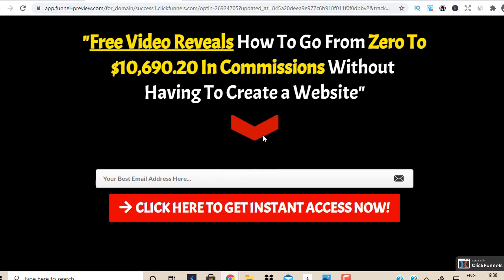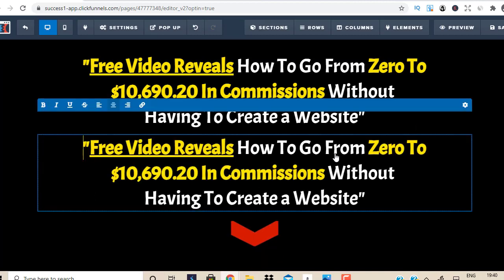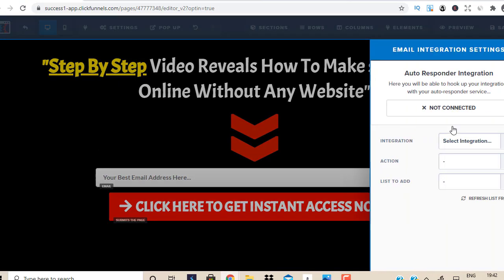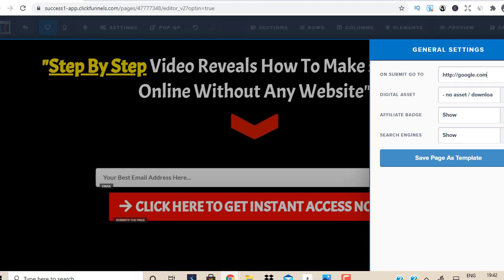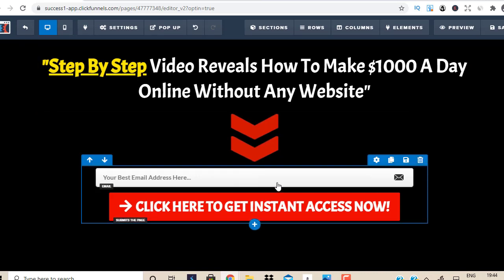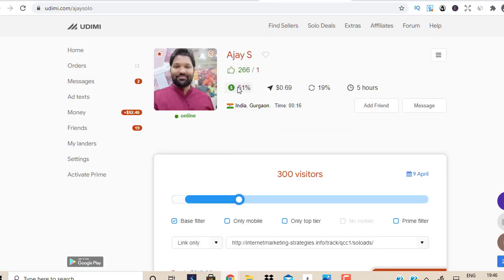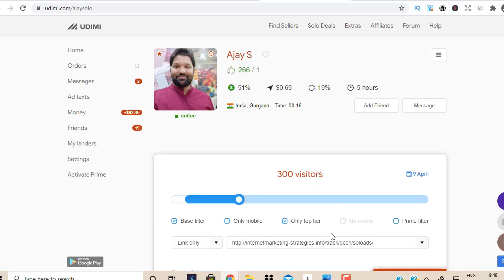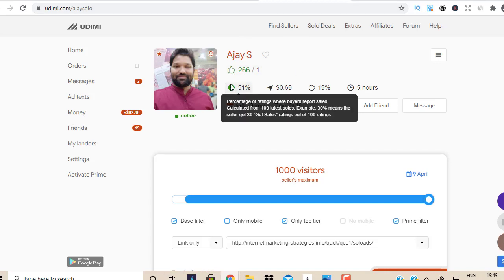🔥 High Ticket Affiliate Marketing: Step By Step $10,000+ P/Month FREE Tutorial For Beginners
High Ticket Affiliate Marketing: Step By Step FREE Tutorial For Beginners

If you want to learn high ticket affiliate marketing then watch the above training without skipping anything, I promise you will love the video.

Recommended Tools

With affiliate marketing, you have 2 options, either promote low ticket or high ticket, with high ticket affiliate marketing, it's easy to make 20k+ per month online as you only need couple of sales to do this.

With low ticket affiliate marketing, you will need hundreds of sales to reach that type of income.

Now let me talk a bit about traffic generation as this is why 99% people fail online. and if you could solve this, low ticket, high ticket all will become BOOMING for you

The best traffic source is PPC but if you are just getting started with affiliate marketing then you want to focus on list building because this is where all the money is

Beauty, once you have a list, you could get traffic any time by sending couple of emails.

It's like having a traffic machine, whenever you wish to promote any product, just write a quick email, press the send button and BOOM! you will receive thousand of clicks and potentially thousands of dollars.

That's why I always say to focus on list building until you hit 10k subscribers, this is the magic number to success, and then you could 10x your list to 100k+ subscribers by investing.

The beginners traffic source to rapidly build a list & potentially make affiliate sales:

go and check out my recommended sellers, start of with 300 clicks and then scale.

In the beginning you might lose a bit of money but don't worry, eventually you will make all that money back once your list starts to grow and get up to 10,000 subscribers.

Just remember to not give up, if you will never give up, you will never fail.

So that's all there is to it, go and watch the above how to promote clickbank products without a website video to create your first clickbank campaign and start generating traffic and leads.

Let me ask you a simple question.

Would you like to learn how to promote affiliate offers with paid traffic and become a traffic expert?

Here's a training that teaches how to make $1000 a day every day promoting affiliate offers from paid traffic, this is proven and tested with real people real results.